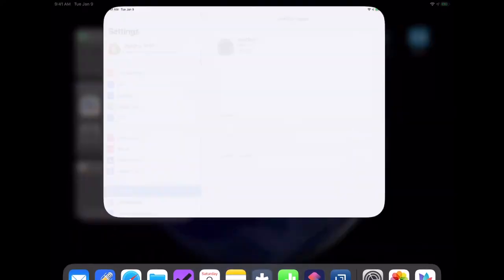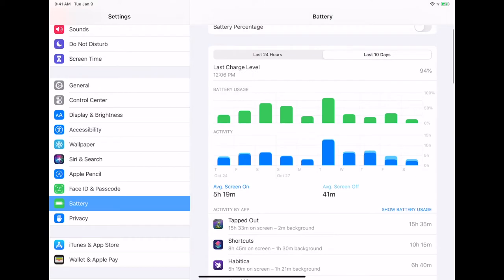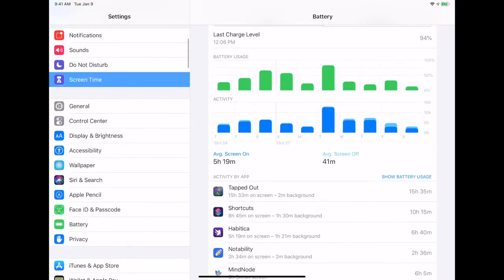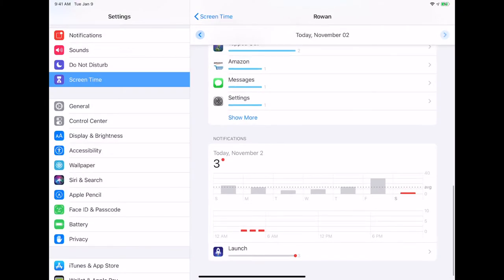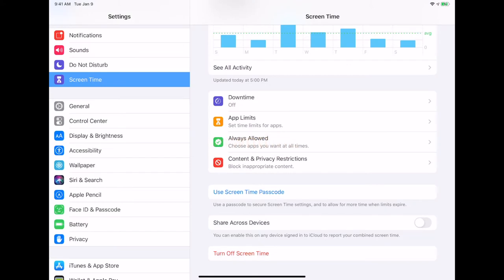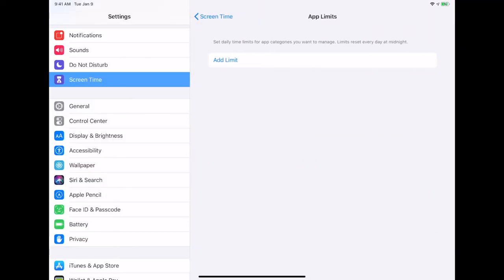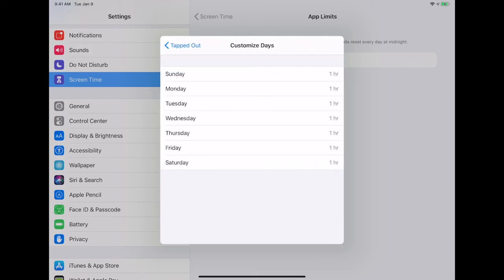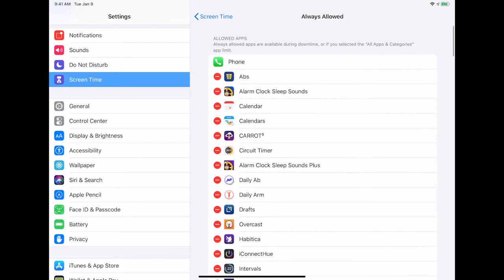Tech Tips: How do You *Really* Use Your iPhone? (How to use Screen Time)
Brittany shows some quick tips on how to find out how you're really spending your time on your iPhone. What apps are you using too much? How can you manage your time better on your iPhone? She shows you how to use iOS Screen Time features like Downtime, App Limits, and Passcodes.

**PLEASE** don't enable Downtime or App Limits unless you're very committed to using them! Otherwise you'll only create the habit of breaking through and the feature will be rendered useless. Plus it will irritate you.